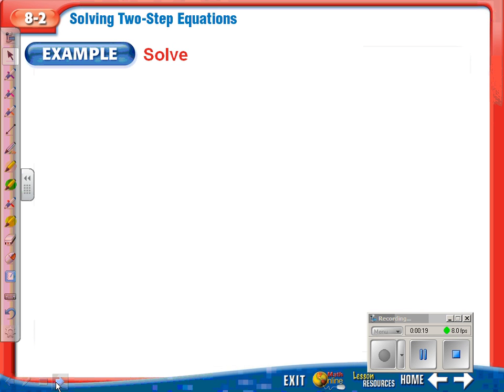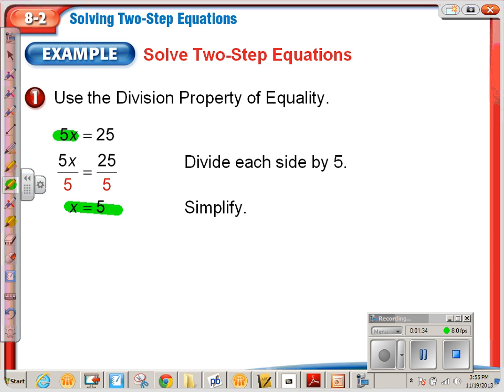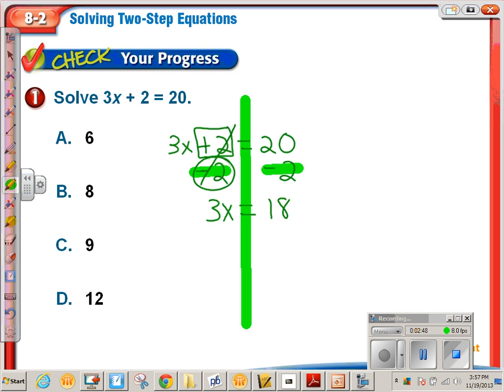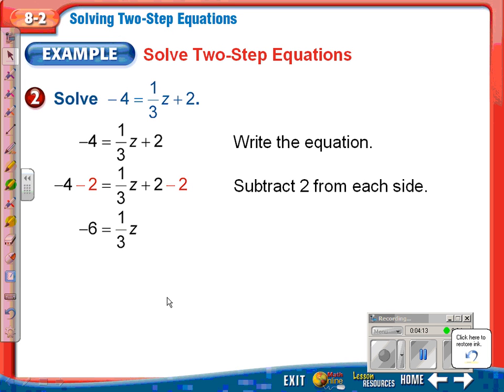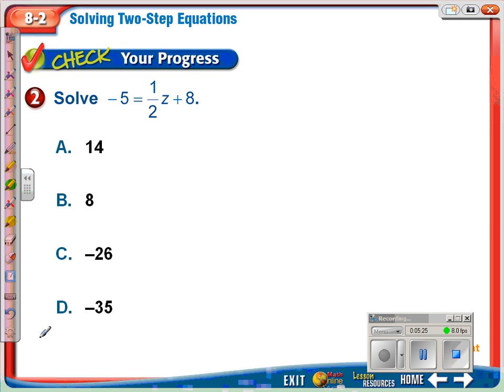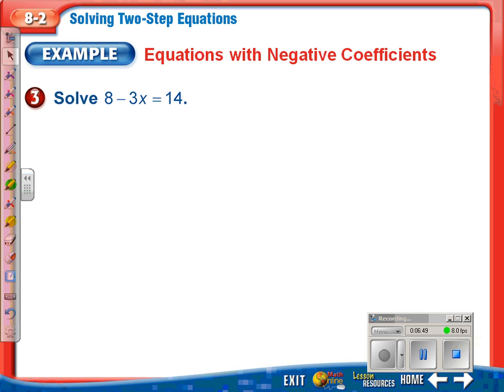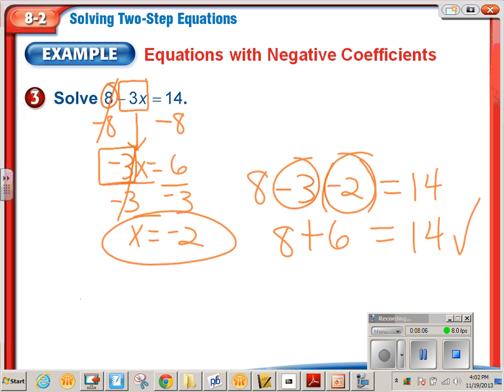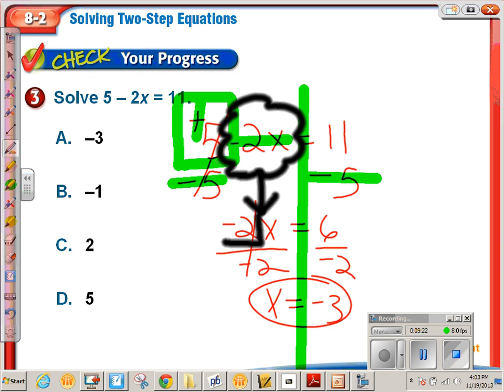8 2 Two step Equations